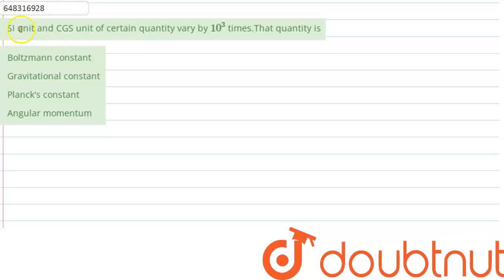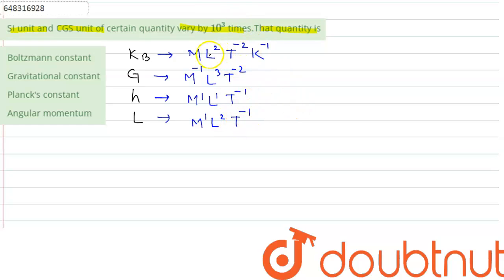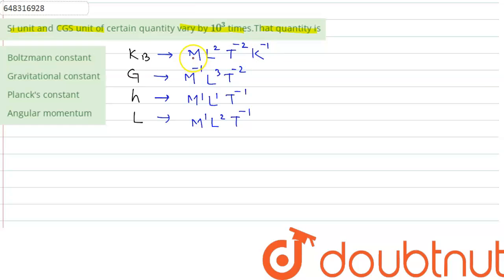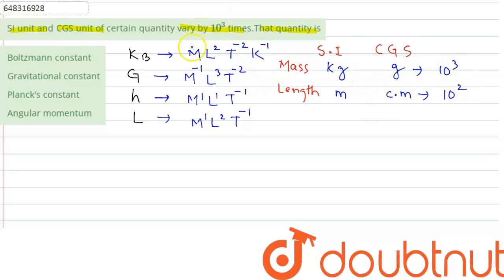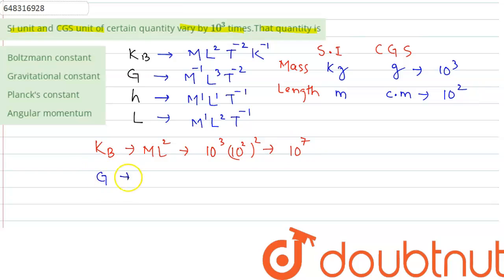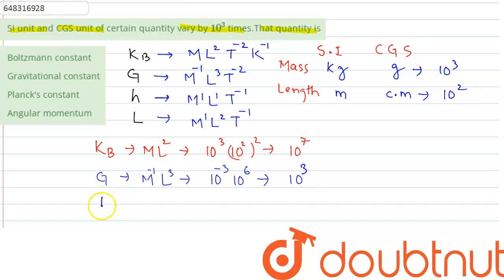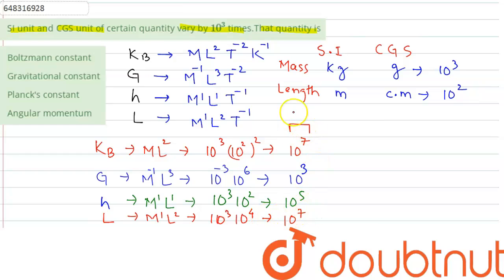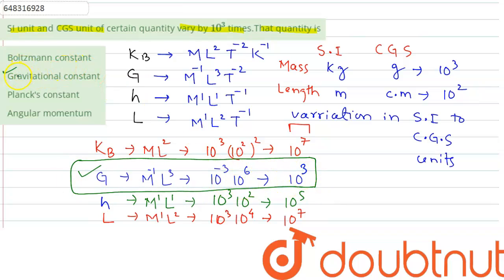SI unit and CGS unit of certain quantity vary by 10^3 times.That quantity is | 12 | UNITS AND M...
SI unit and CGS unit of certain quantity vary by 10^3 times.That quantity is
Class: 12
Subject: PHYSICS
Chapter: UNITS AND MEASUREMENT
Board:IIT JEE

👉 Have Any Query? Ask Us.